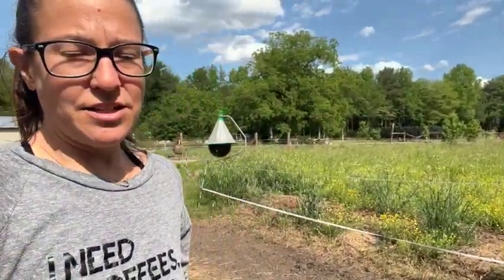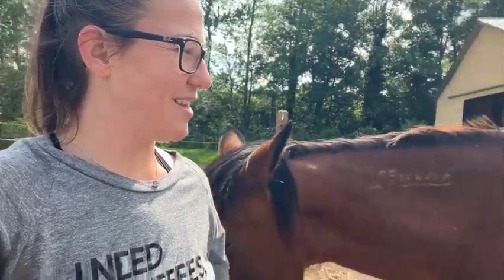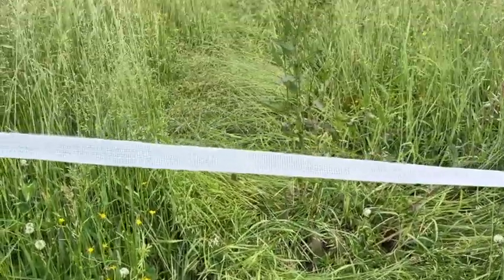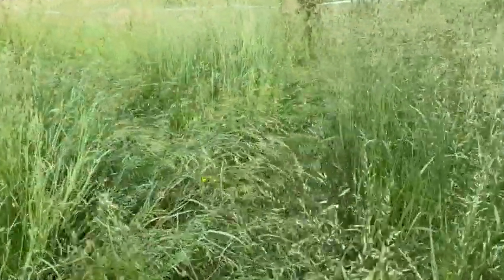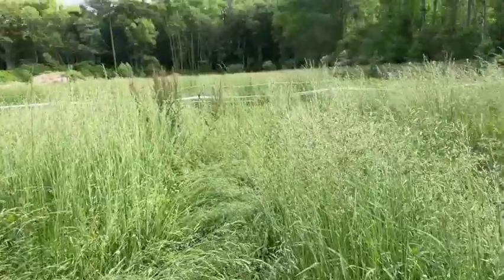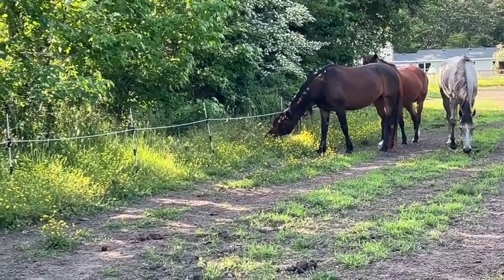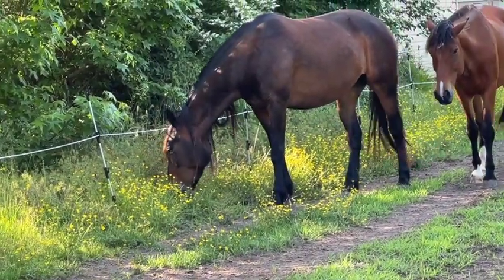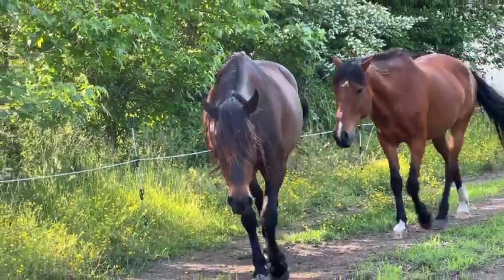Paddock Paradise Track Update: Getting ready for Rose 1080WebShareName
We are getting ready to add Rose (who is recovering from Laminitis) to our track, and to do that we need to make some changes to our Paddock Paradise system. Join us as we give some updates on the permaculture rain garden and how it's helping our mud management problem, and learn about our positive reinforcement horse group!